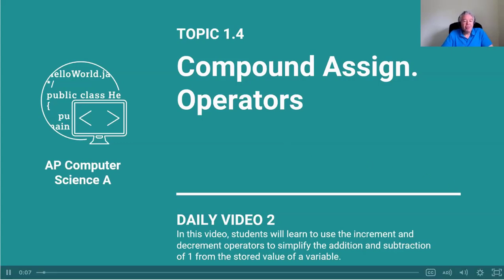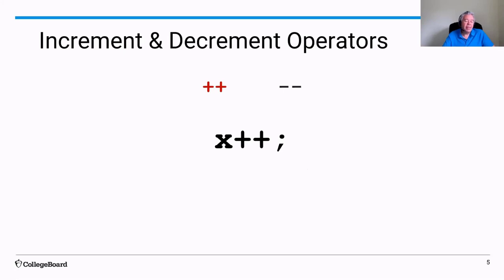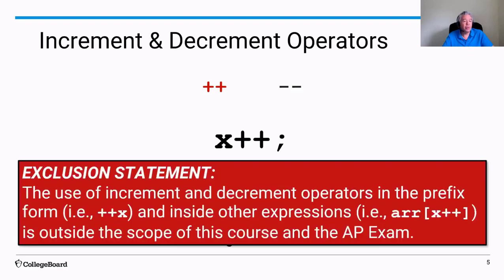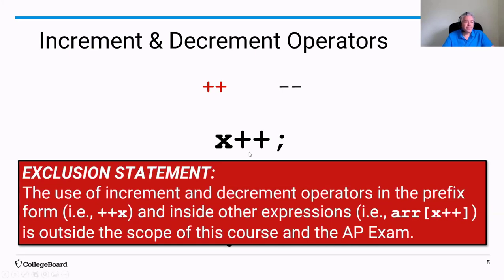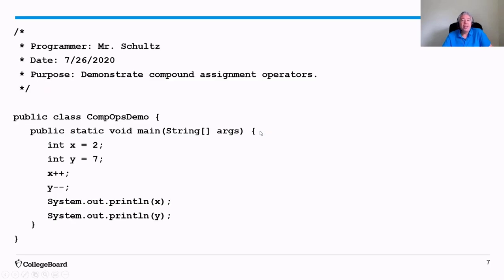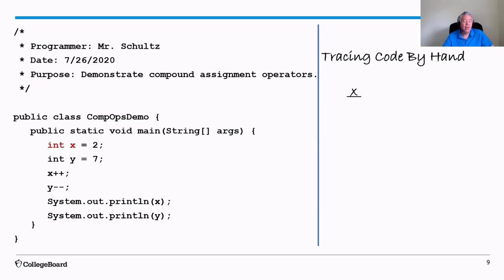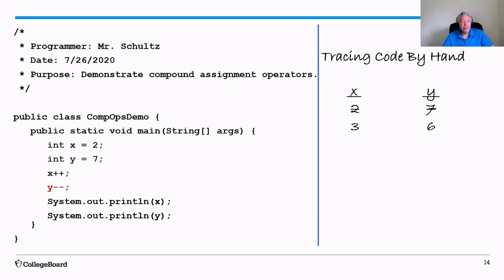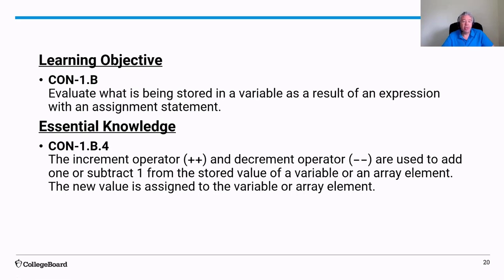AP CSA 1.4 Day 2 Compound Assignment Operators